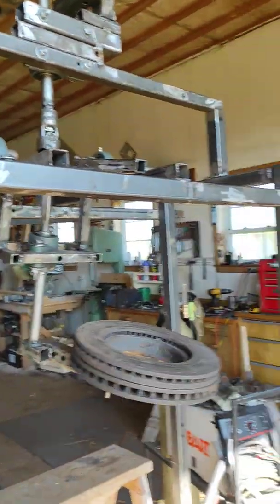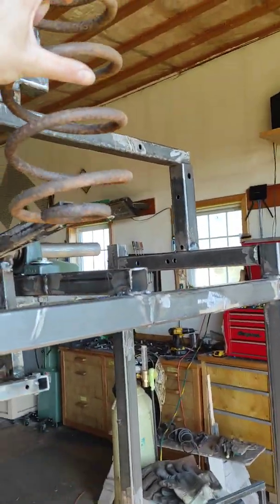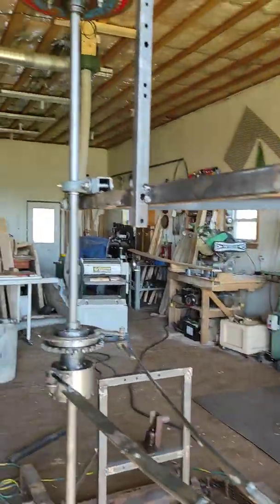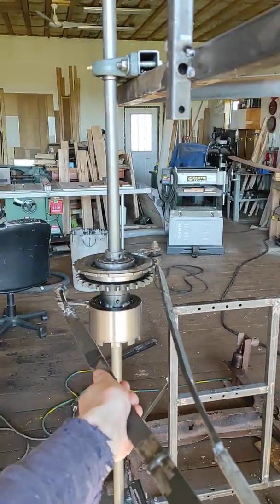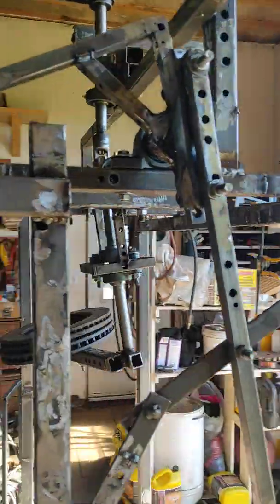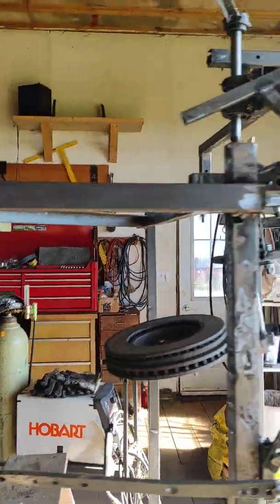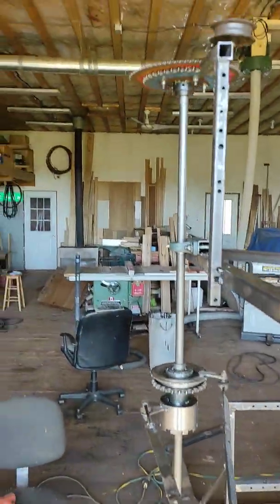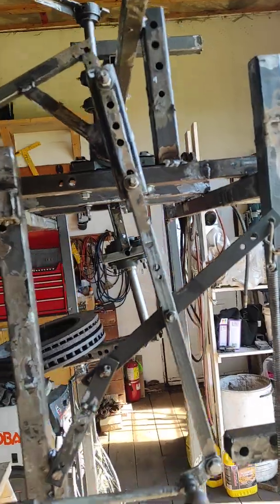Centrifugal Engine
The concept of this machine is that the weight goes out from the center and produces energy. Then, because the center has moved along with the weight,  it turn around and repeats the process.